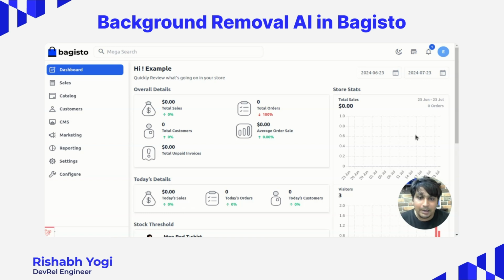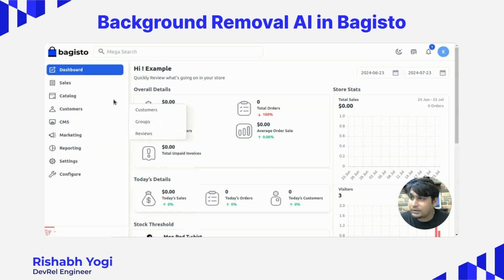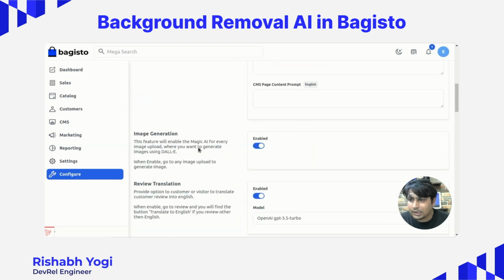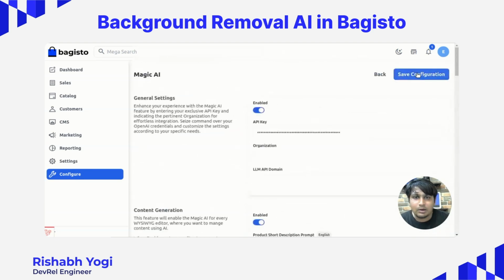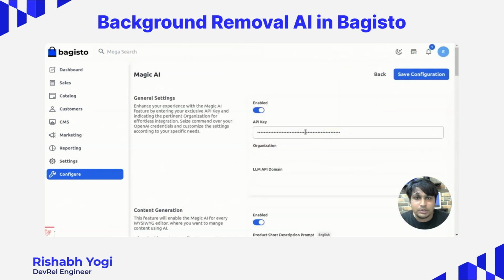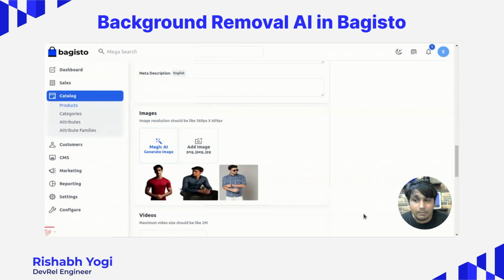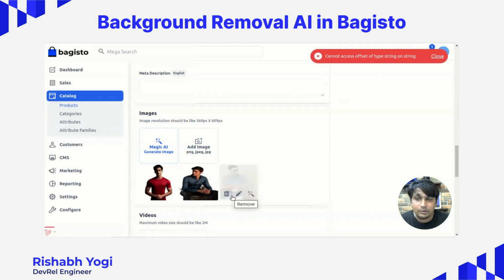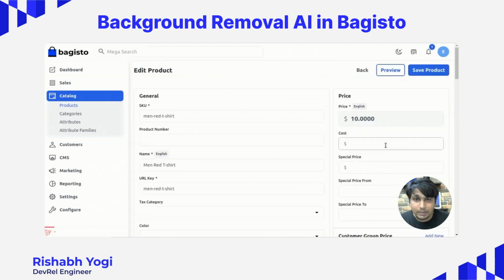How to Remove Backgrounds from Images in Bagisto Using AI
Discover how to remove backgrounds from images in Bagisto using AI technology. This quick tutorial demonstrates the simple process of enhancing your product images with a clean and professional look.

📌 Key Highlights:

1. Demonstration of the AI background removal feature
2. Easy steps to achieve background-free images